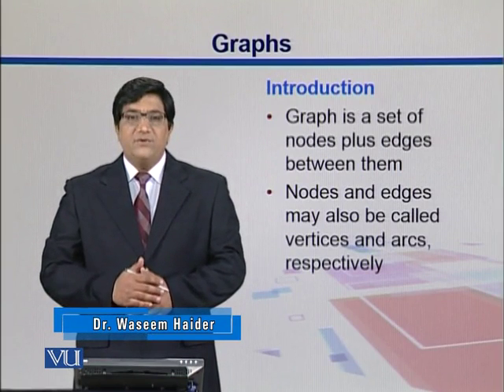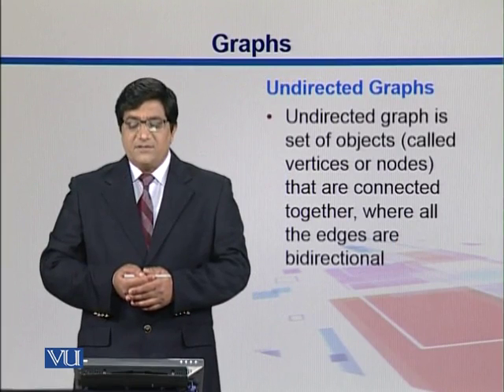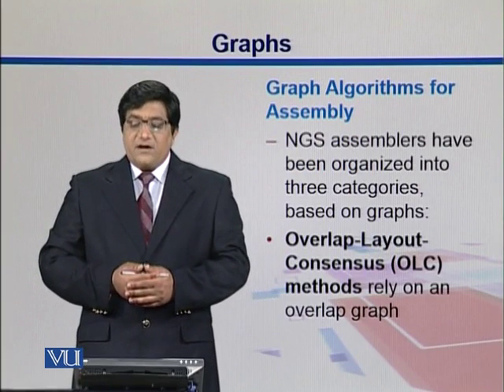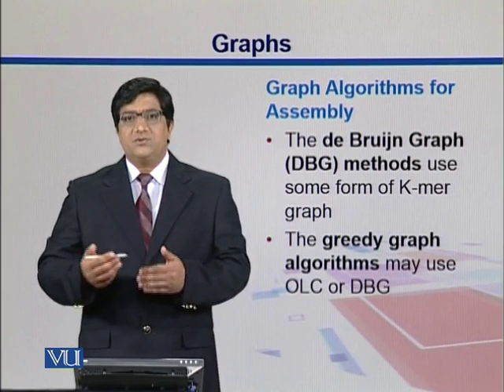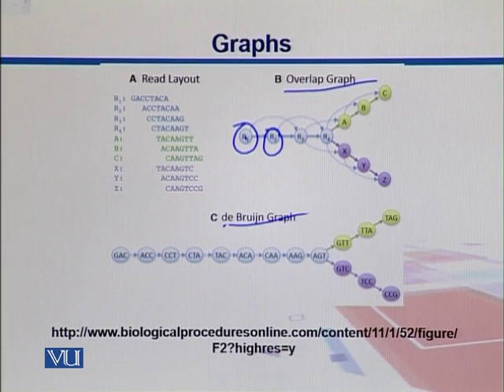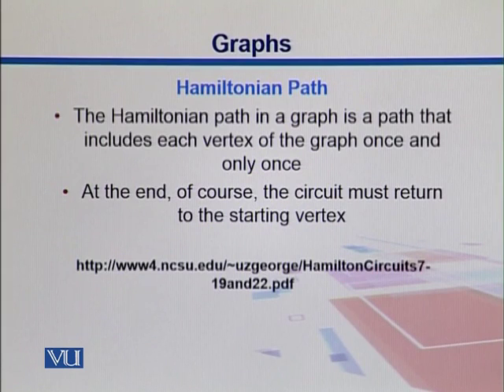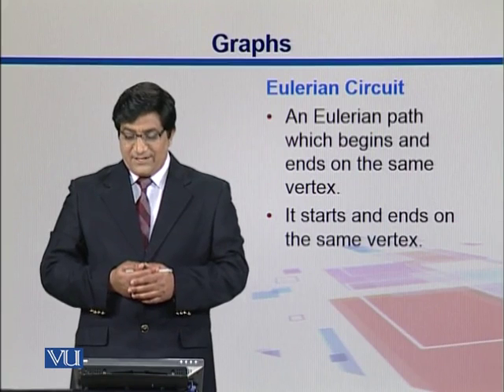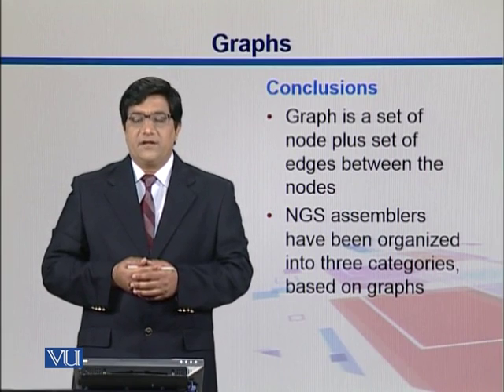BIF733_Topic091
Topic: 91 -   Graphs